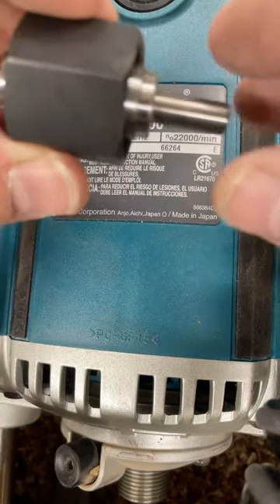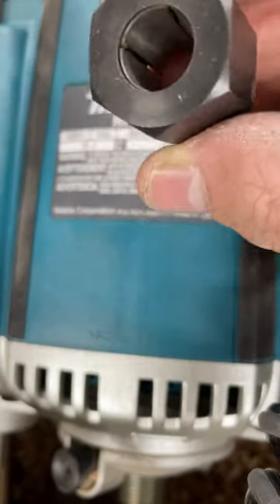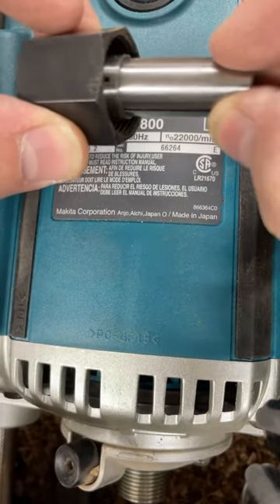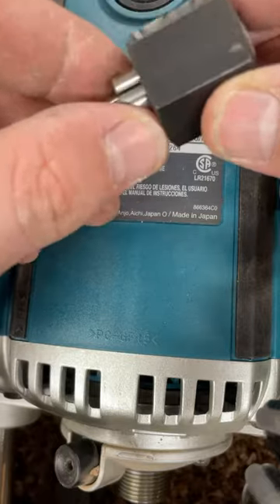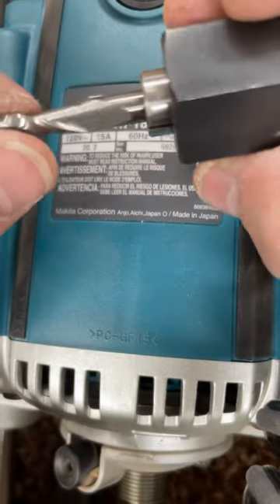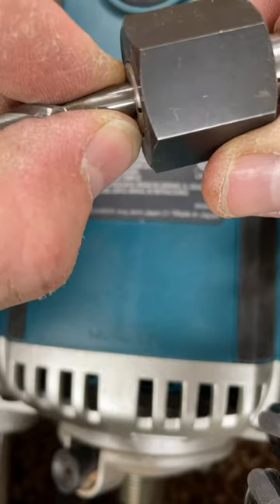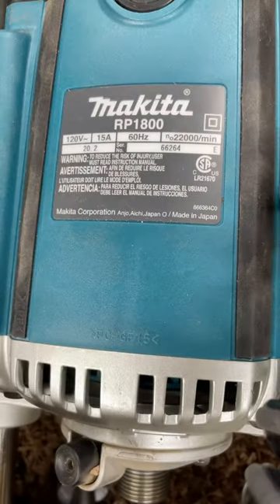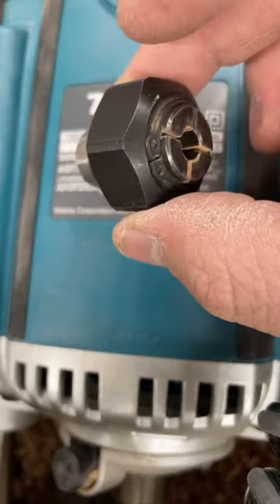Makita RP1800 Router collet issue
I had a near miss the other day in the shop with my router. I'm trying to figure out the proper way to use the reducer collet. Hoping this video can help me find someone who can explain the proper technique and how to avoid this problem in the future.